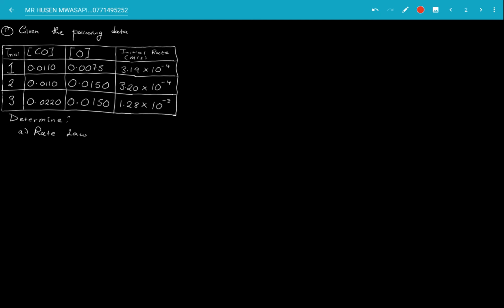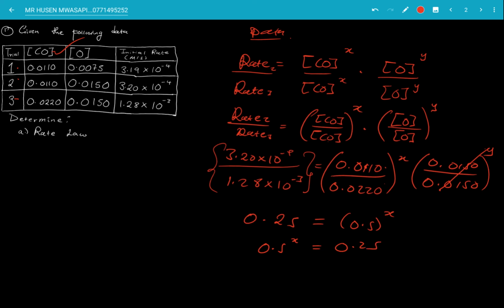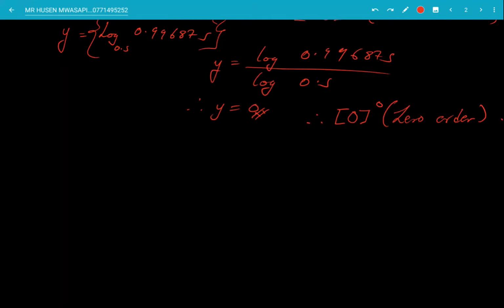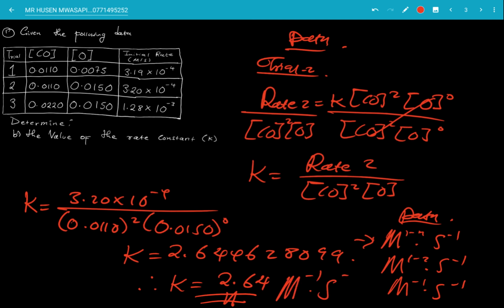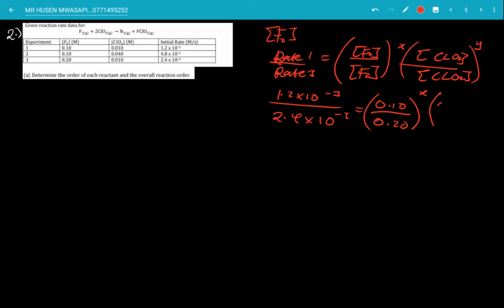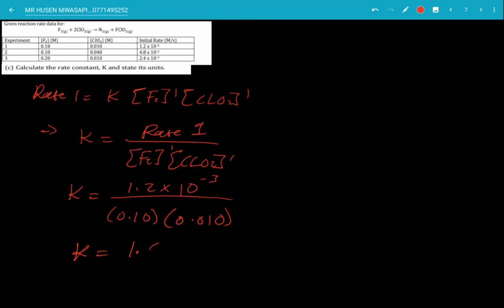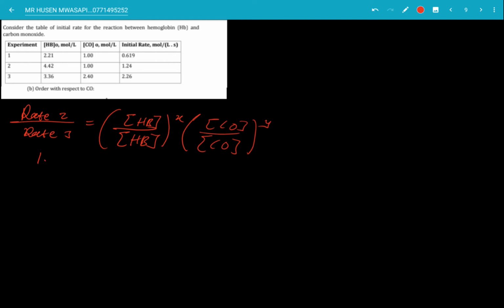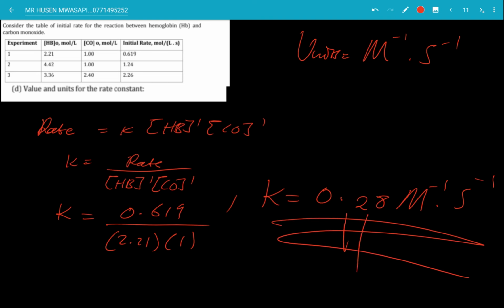RATE LAW PROBLEMS